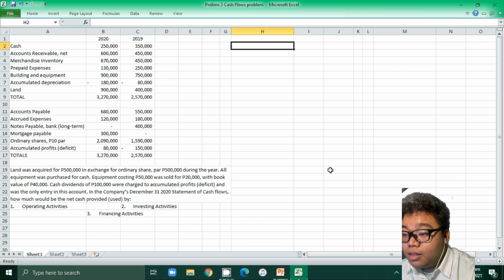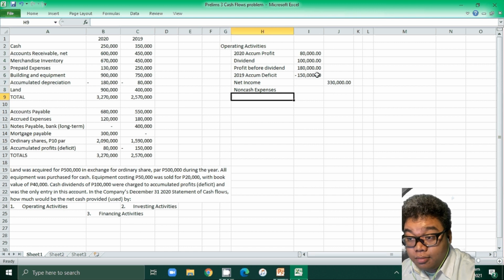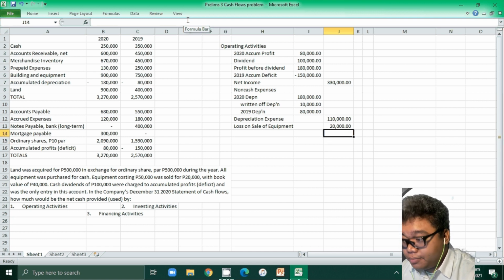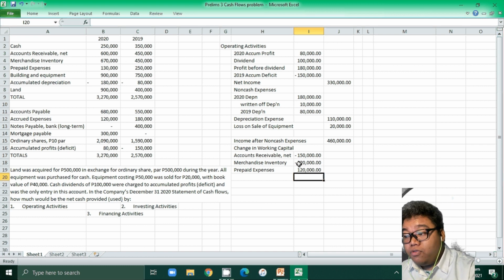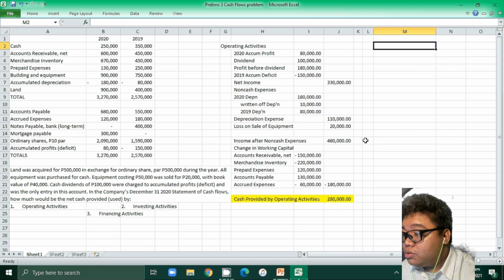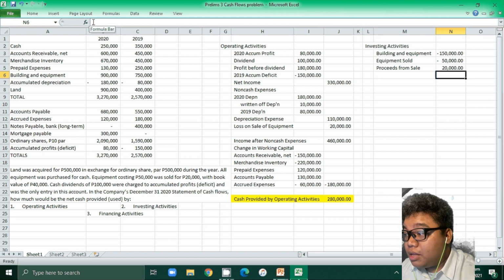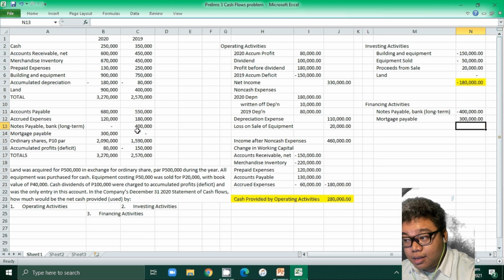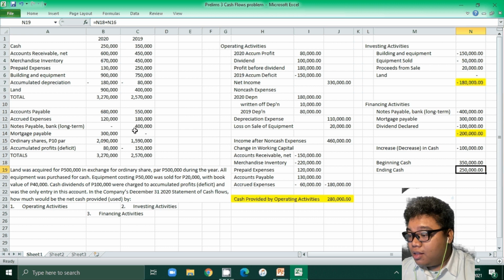MGMTACT Module 04 Cash Flows part B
Cash Flow Analysis part 02 of 02